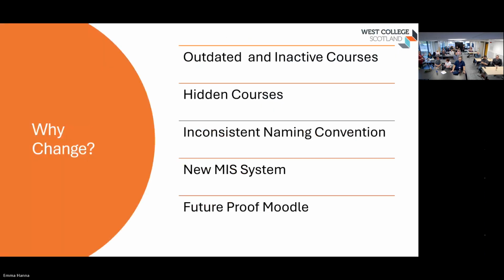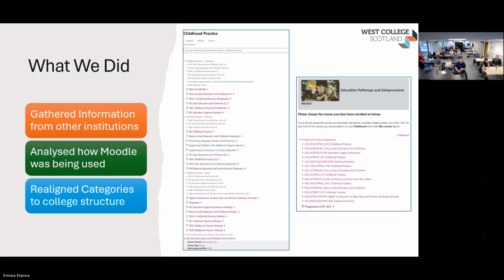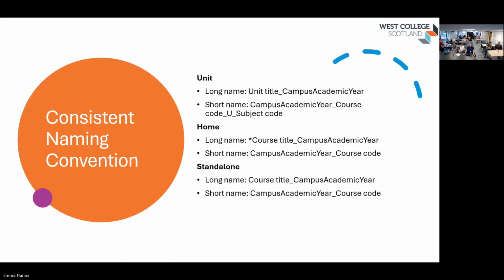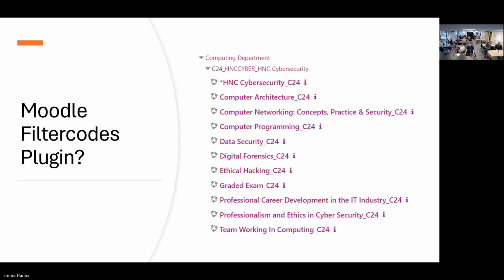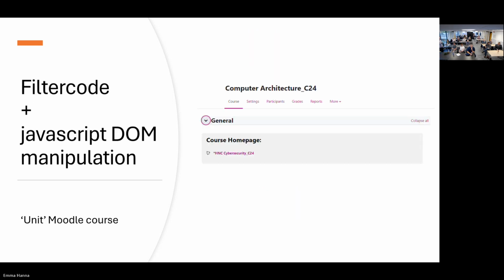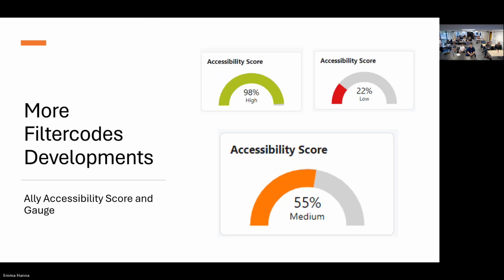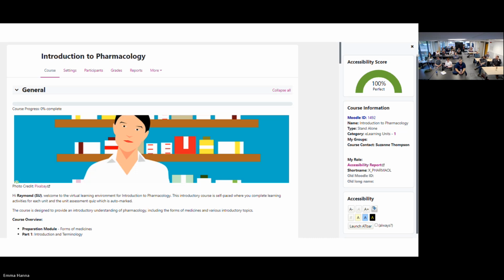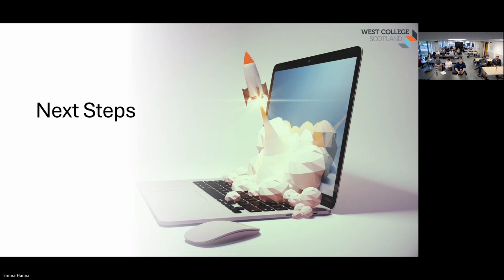Scottish Moodle User Group (SMUG): From Chaos to Clarity: Simplifying Moodle to Match MIS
Presentation delivered by Emma Hannah and Raymond Moir, West College Scotland, at the SMUG Meet event on 29th October, 2024.

This presentation outlines how we streamlined Moodle by aligning it with the new Civica system. We'll cover how outdated courses were cleaned up, new naming conventions were introduced, and the overall VLE structure was improved for better efficiency and usability.